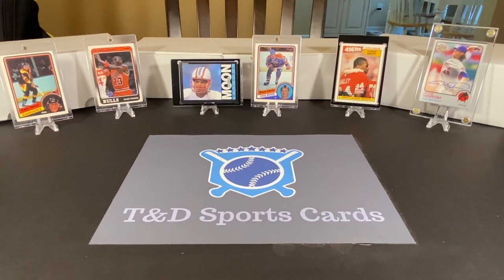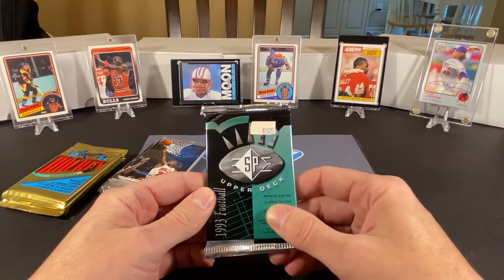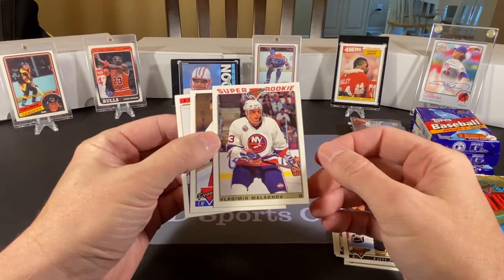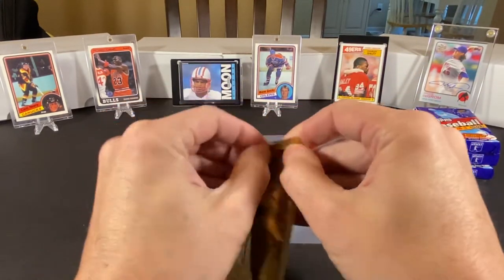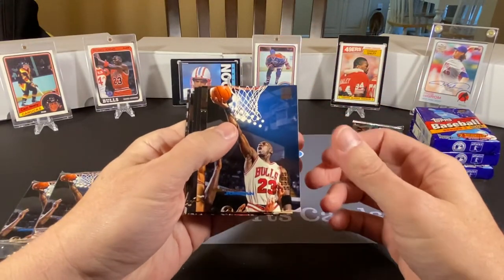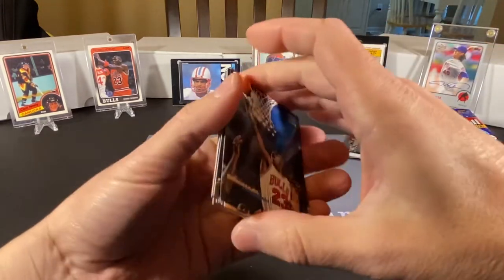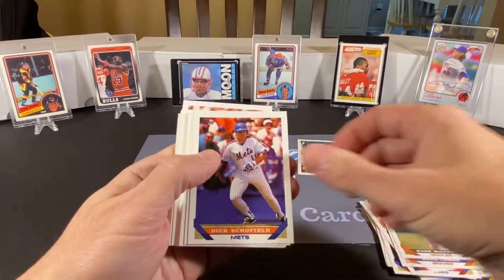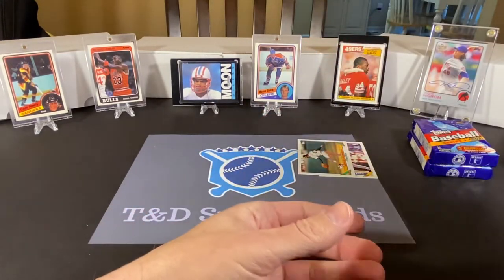1993 Topps Baseball, OPC Premier Hockey, SP Football and Topps Stadium Club Basketball - Jeter RC!!!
Searching for Derek Jeter and Jerome Bettis RCs. What did we find??? Weekend Wayback